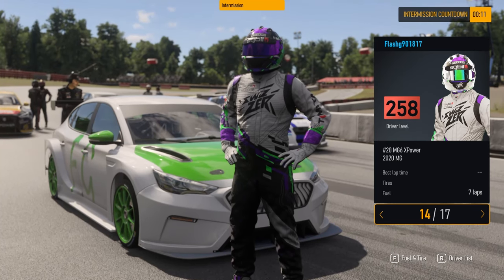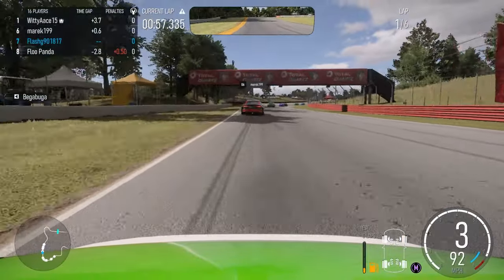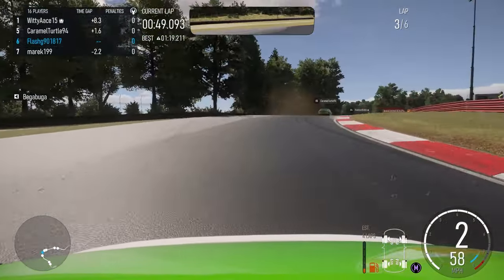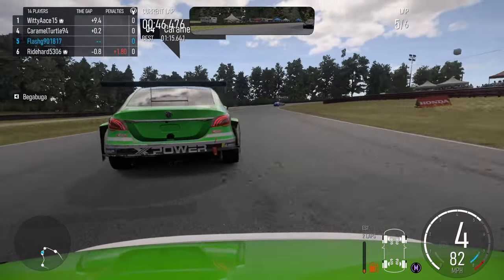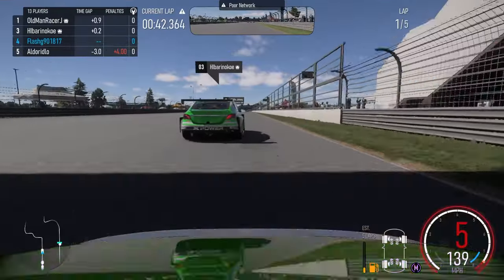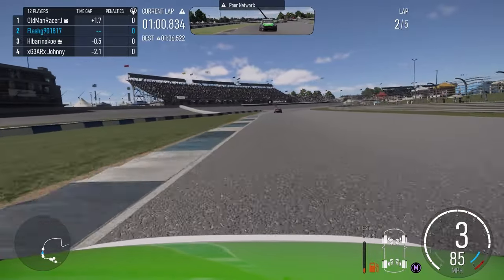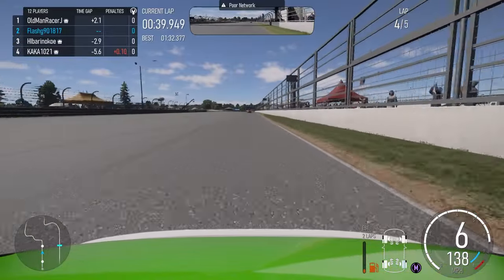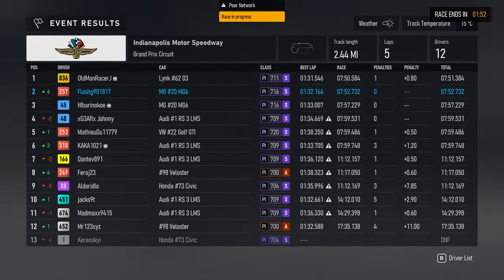Creating New Challenges in Forza Motorsport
As a Noob to sim racing, I thought I'd share my Forza Touring Car experiences, my wins, my loses and my wtf moments. I try to explain my thought process and hopefully provide you with useful tips.

My strategy is simple, stay alive at all cost. We all know Forza Motorsport can be a little chaotic at times. I hope with a more passive tactic, I can swoop in and take the position. While also improving my own skills as a sim racing driver.
Track learning is key, hopefully by reviewing my race choices and my mistakes, I can help others learn and improve upon their lap times. Thus making the racing world more fun and competitive.

I am using a G920 Logitech wheel, and playing Forza Motorsport on PC using Xbox Game pass. I do not have the VIP, or cars pass, this is the basic game as available to everyone.

I do hope you all enjoy the content, Racing and Sim racing is great fun and helps you escape the harsh reality of the life.
Jump into the comments section, I always answer, look for further advice, constructive criticism and most of all fun.
Share your experience, shout out to me that you raced with me, that I beat you, or more importantly you BEAT ME.

Thankyou all for looking and watching. Be safe, Race safe and again most of all have fun.

Equipment list as basic:
*Computer
*G920